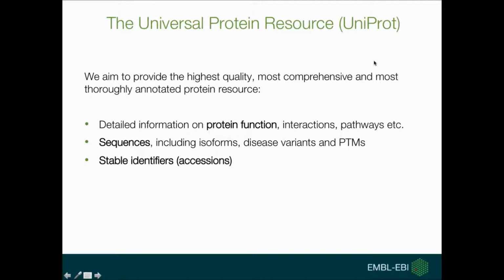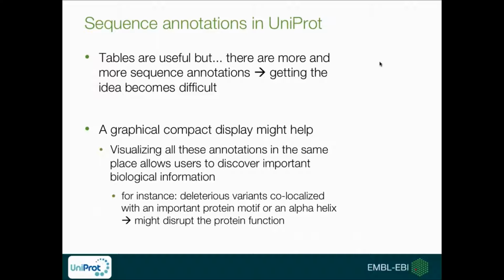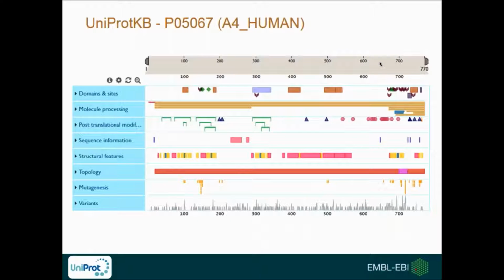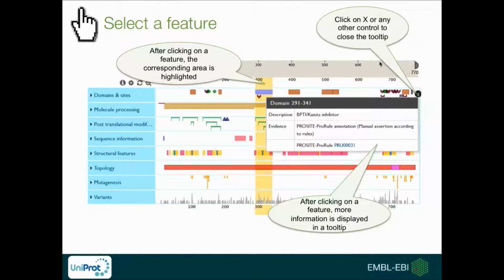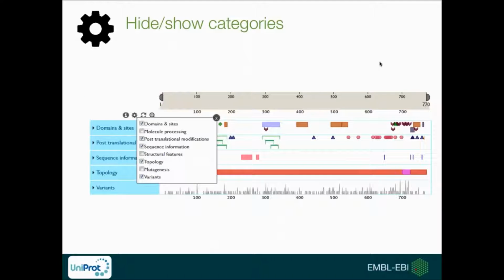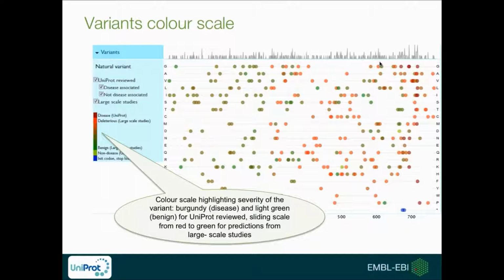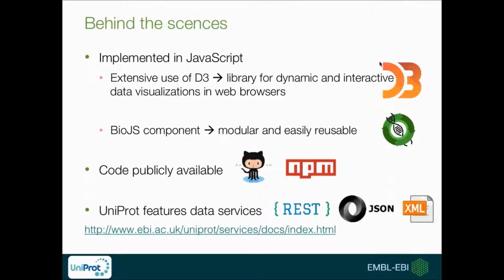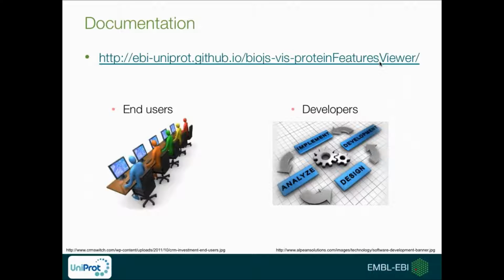UniProt Feature Viewer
UniProt provides the scientific community with a comprehensive, high-quality and freely accessible resource of protein sequence and functional information.

This webinar will guide you through the main updates and features on the UniProt website. It will introduce you to the Feature Viewer in the UniProt website; a novel visualisation of protein sequence features and variation data from different sources in one compact view.

This webinar was recorded on 27 April 2016, as part of the EMBL-EBI training webinar series. For upcoming webinars, please see our training pages